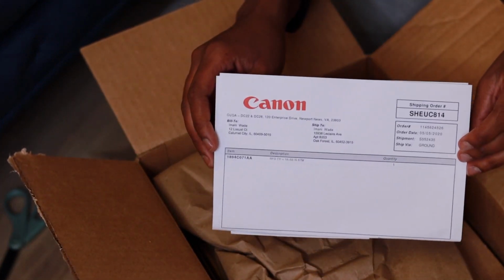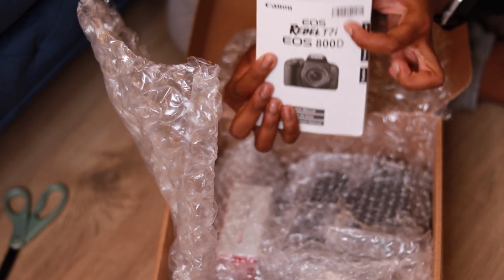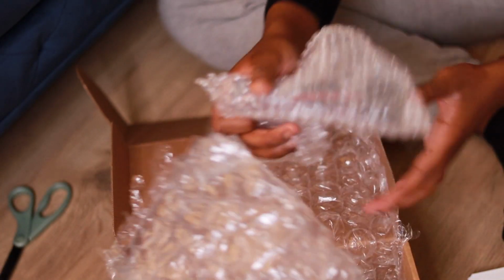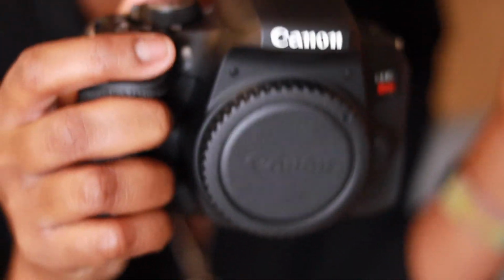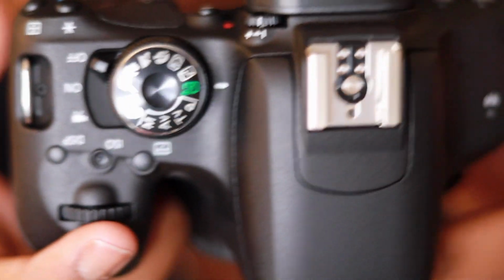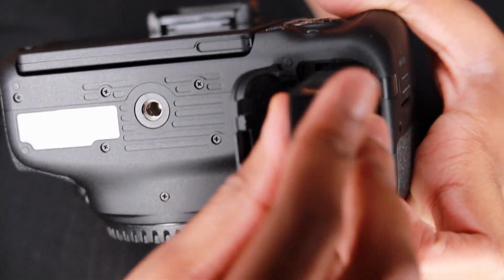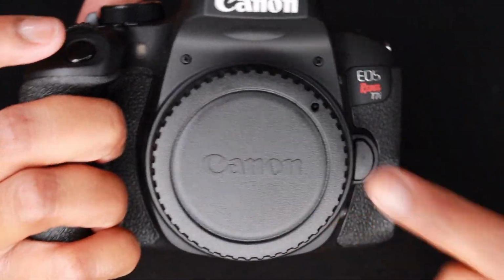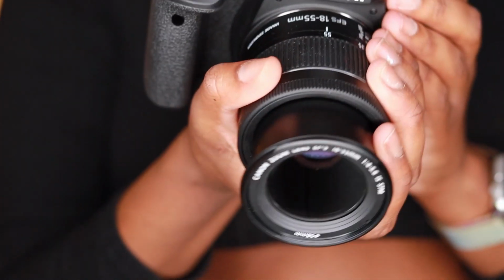MY NEW CANON T7i UNBOXING! | Canon Refurbishment Program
Hey everyone! It’s been awhile, but I’m back and super excited about my new camera! (Yes finally a recent/timely video. I’m proud of me)

This was actually the only T7i they had in stock, so ya girl got lucky!

My lense

*this isn’t a full review with specs about the camera, just a simple unboxing of what I received*

Twit: @LifeAsImani
Snap: @

F I L M I NG
Camera: Canon M50 w/ Canon 50mm
Editing: iMovie and Davinci Resolve